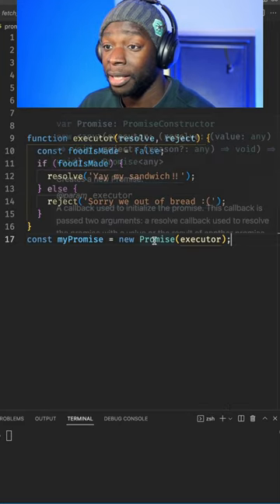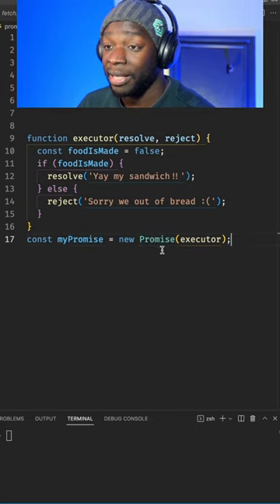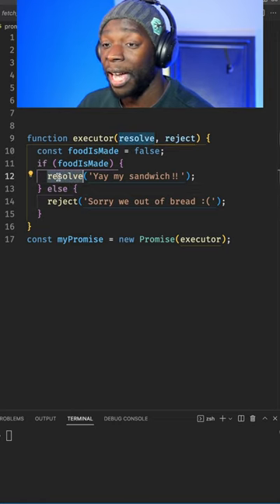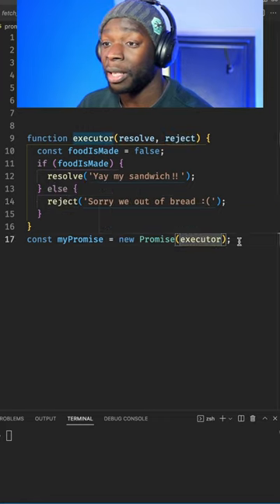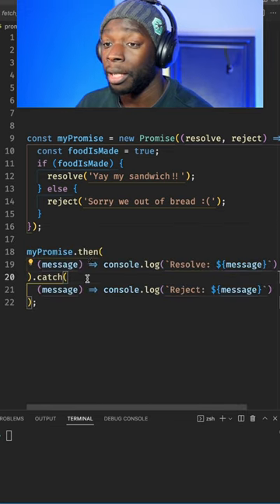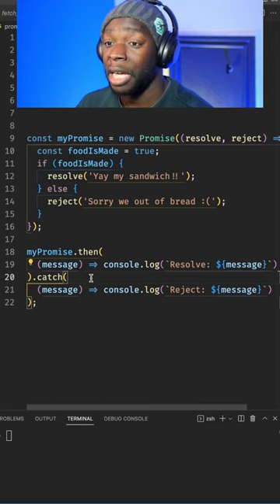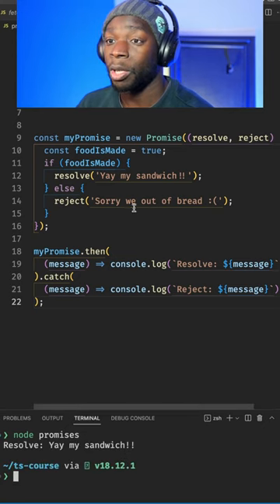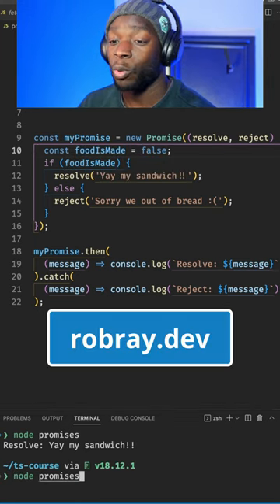The Beginner's Guide to JavaScript Promises